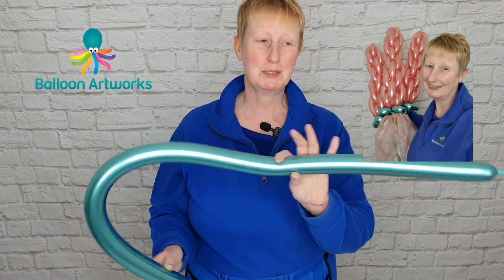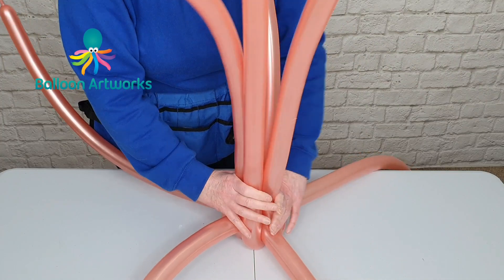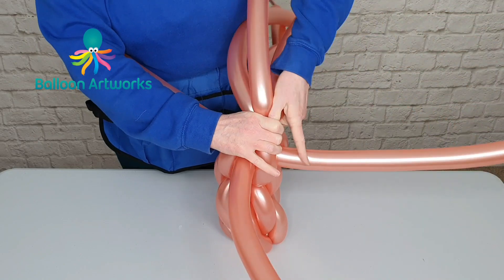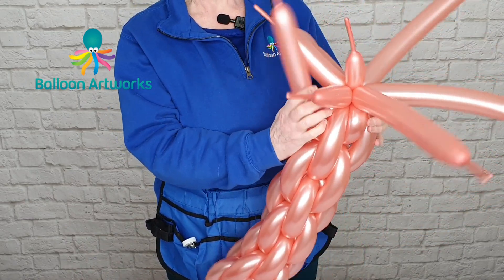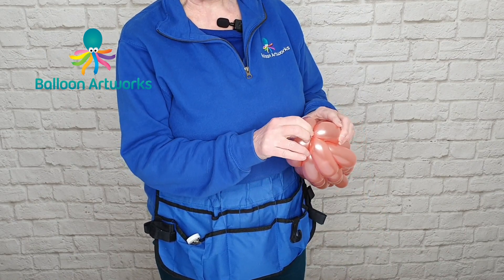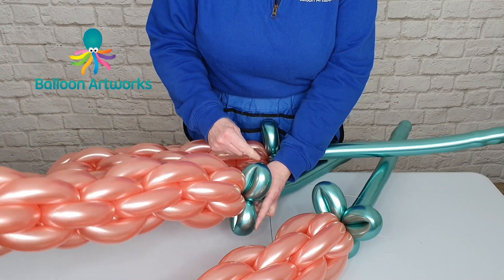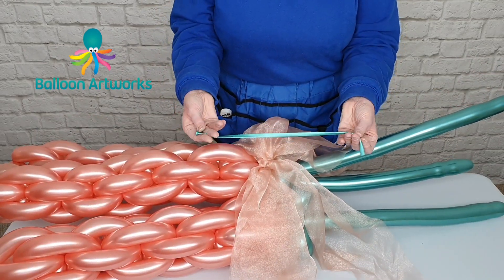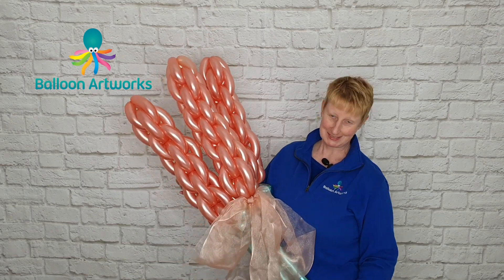How to Make a Balloon Lupin | Lupin Flower Balloon Bouquet Tutorial 💐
This week, I show you how to make a balloon lupin and assemble into a lupin flower balloon bouquet balloonlupin flowerballoonbouquet lupinballoon.

If you've not been twisting for very long, these lupin balloon flowers are a great addition to your repertoire of balloon flowers.  The flowers are pretty quick and easy to make ... once you've got the hang of making the flower heads.

I start off by showing you how to make the stem for the lupin flower balloons step by step, then we progress to making the head of the flower balloon lupin.  In this tutorial to make the lupin balloon flower bouquet, I use the 260 modelling balloons.

I hope you've found my lupin balloon twisting tutorial super helpful.

If you're not a beginner and you're looking for balloon twisting tutorials, check out my balloon twisting playlist here:

I also have a range of balloon twisting and balloon decor tutorials available to buy via my website - check them out here:

Use these timecodes if you want to skip to specific chapters in this balloon tutorial:

0:00 Make the flower stem
0:47 Make balloon flower petals
8:45 Assemble balloon bouquet
10:13 Attach the bow